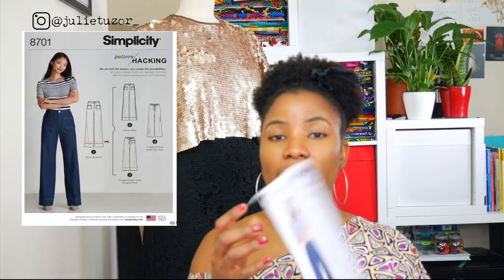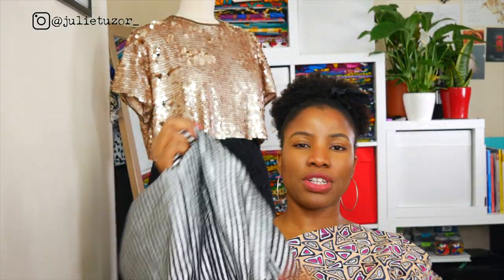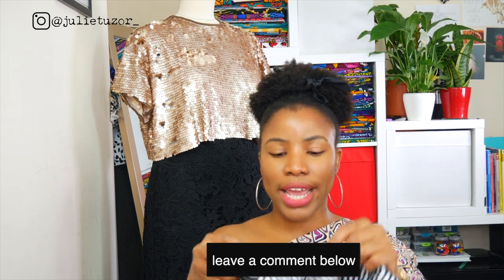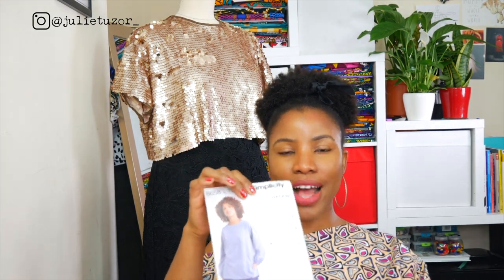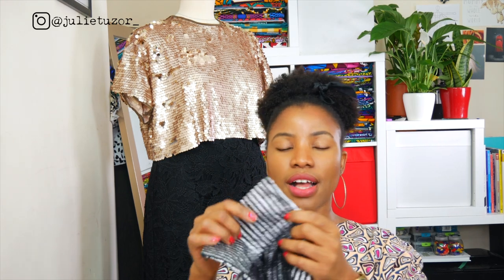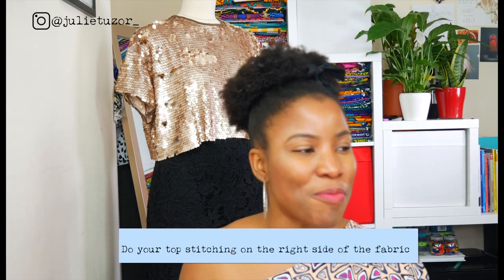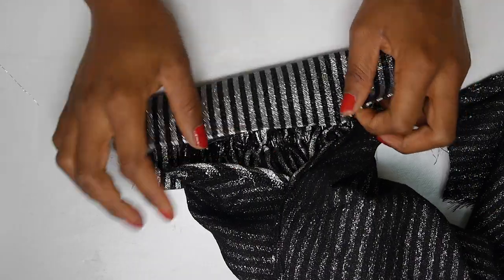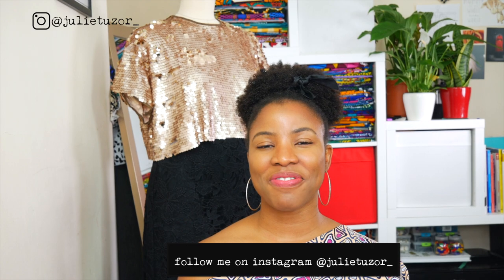SIMPLICITY PATTERN HACKALONG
The simplicity pattern hack along is on and I’m so excited to kick it off! I’ve written a detailed blog post on my website sewsonatural.com with some of behind the scene photos.

Have a go at the hack along - Hack in any way, using any of the nine selected multi-size Simplicity hack-along sewing patterns. Mix pattern pieces (but only from the selection) or Add your own pattern pieces. Share your makes telling us the pattern number(s) you have used, in any of these categories. Don’t forget the hashtag!

Thread chain loop video by Erica Bunker
Singer Sewing Machine used in the project

✰EQUIPMENT USED IN FILMING MY VIDEOS